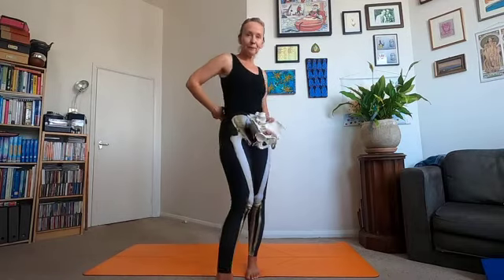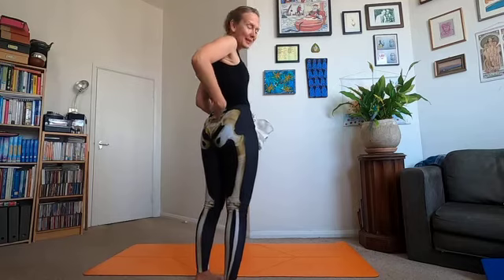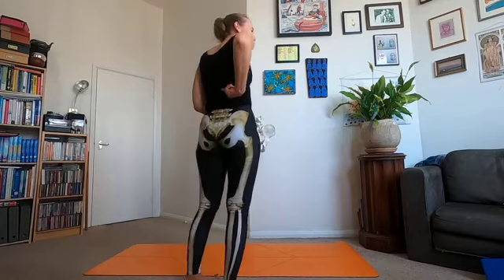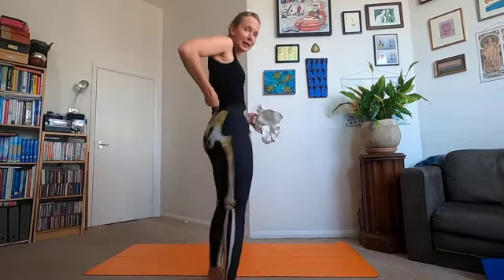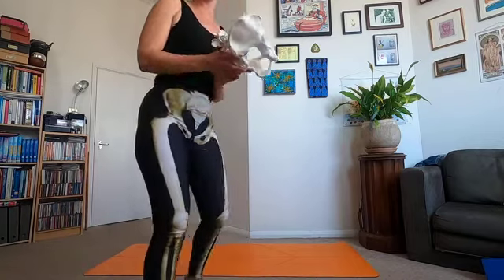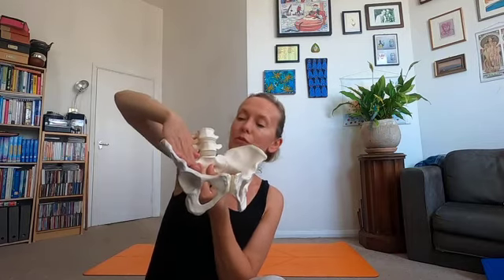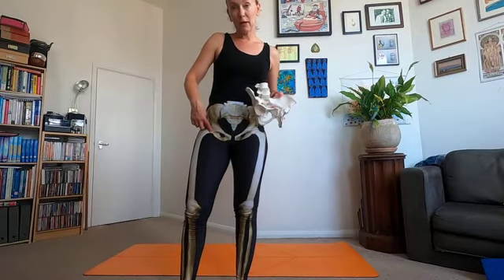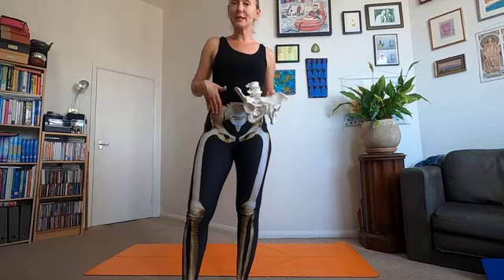The Psoas, the nervous system and moving from the pelvis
Here is a little introduction to the psoas muscle. One of our hip flexors. And an amazing muscle (or muscles if you count it as the iliacus and psoas major and minor) connecting our torso and spine with the legs through our pelvis!

In this week's yoga sessions on yogaembodiedonline.com monthly membership we focus on moving from the pelvis.

You will also find these videos and even more pelvic and pelvic floor awareness on sacredpelvis.com - the monthly membership of live and recorded yoga classes are over on yogaembodiedonline.com